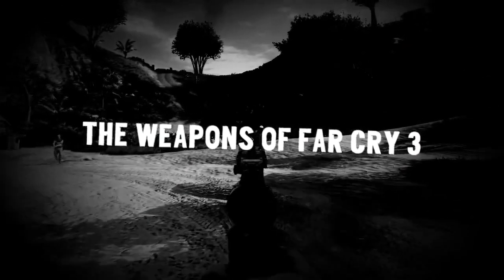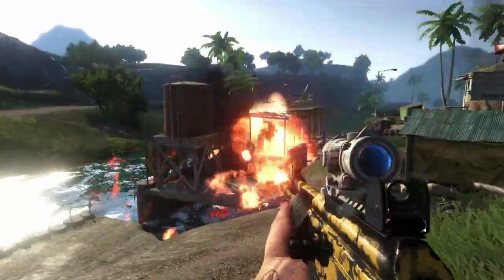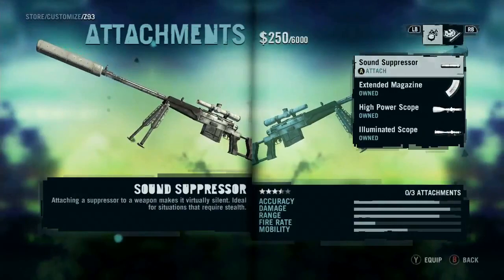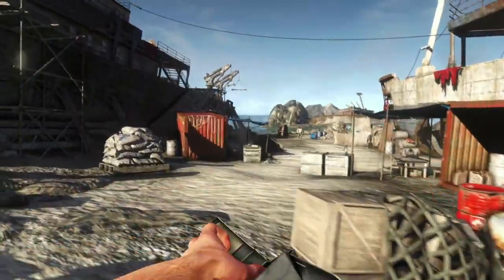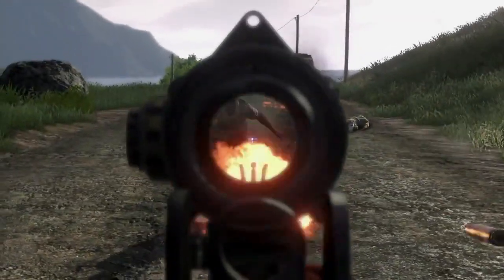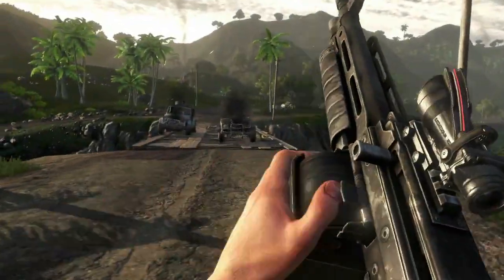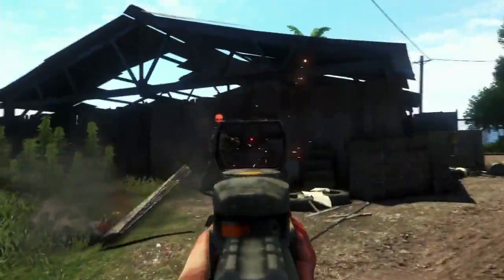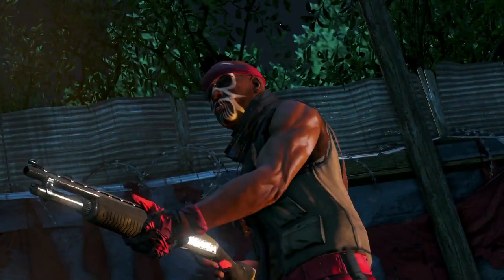Far Cry 3 (Weapons)